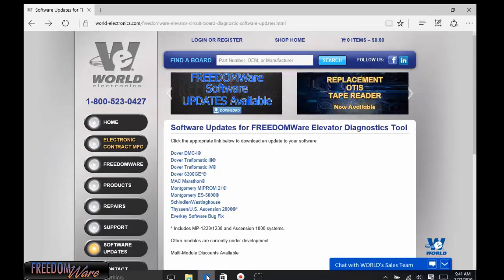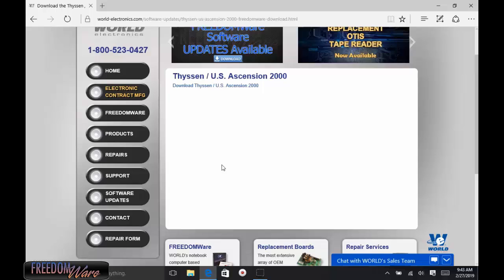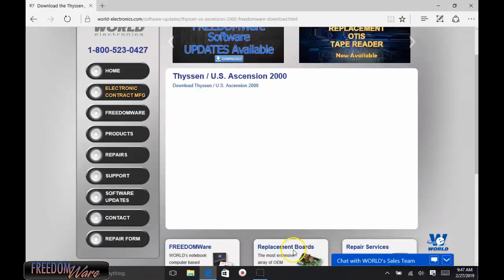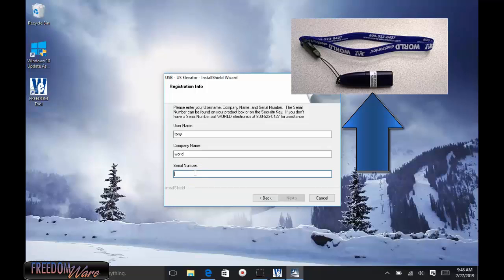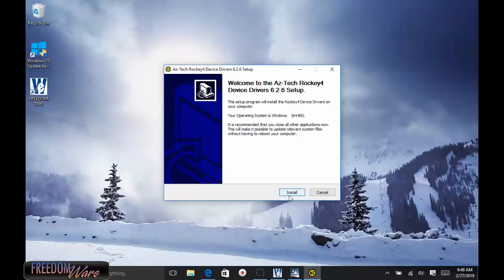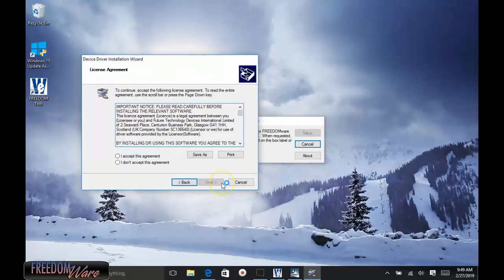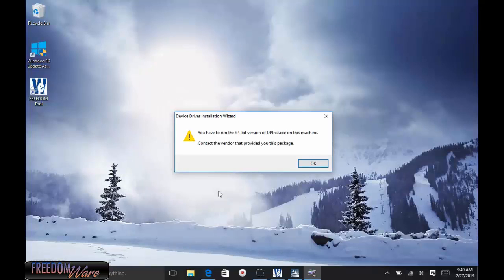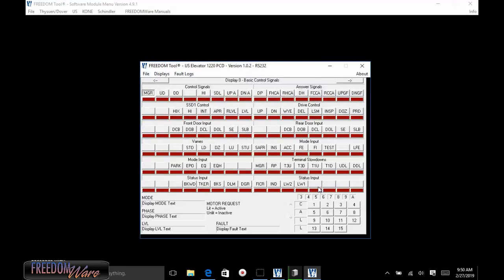FREEDOMWARE Authorization Error 6043-ff37-fe32